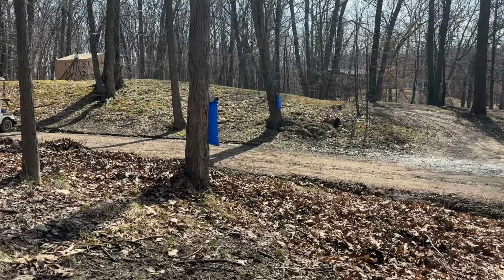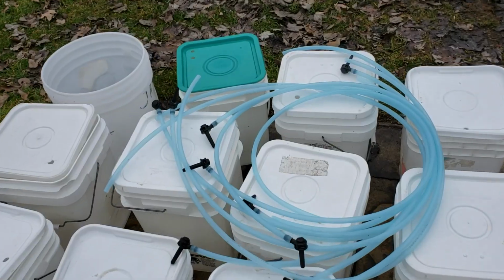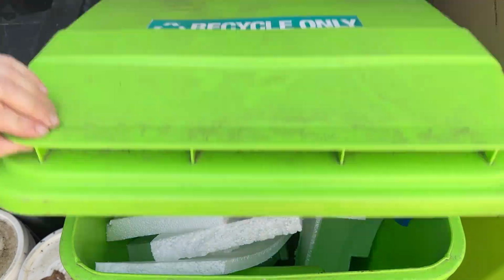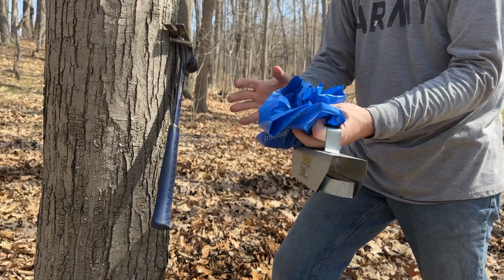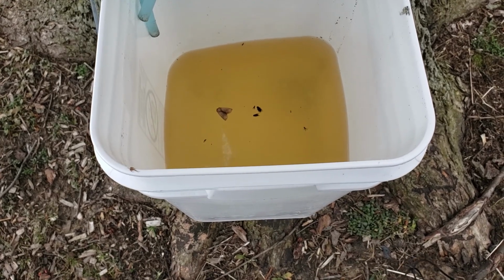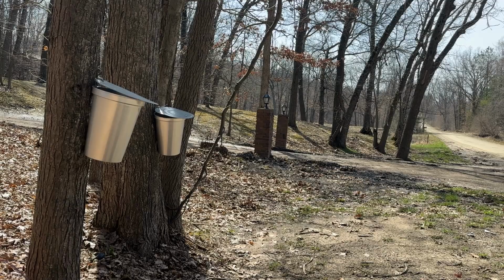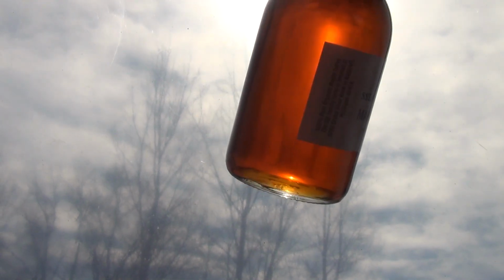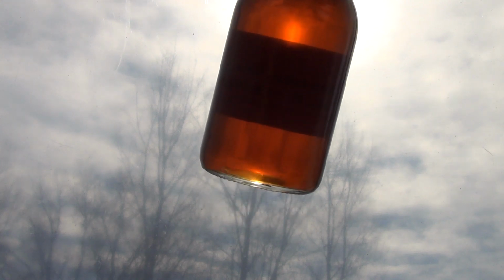End Your Maple Syrup Season Like a Pro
the end has come and maple syrup season is over here in Michigan. And it is always over too soon! Over the years I have come up with a process for the hobbyist of getting ready for next years season. Now is the time to prepare so you don't miss out on that best first run!